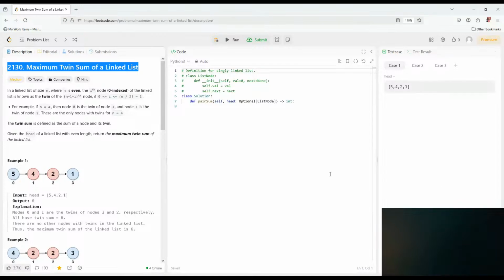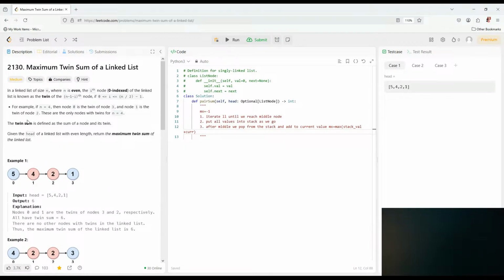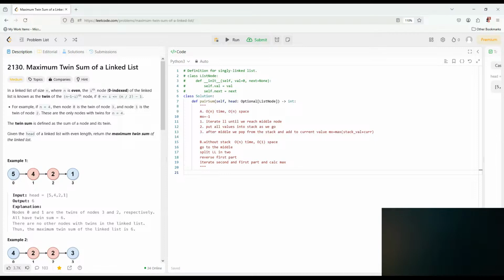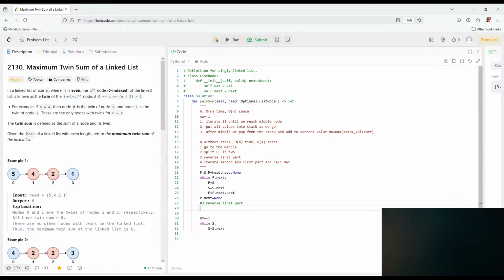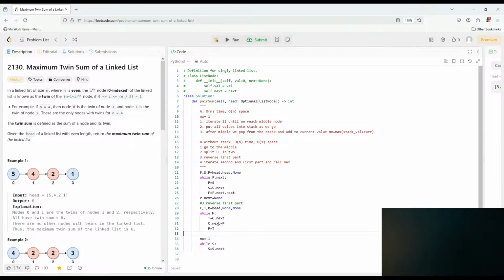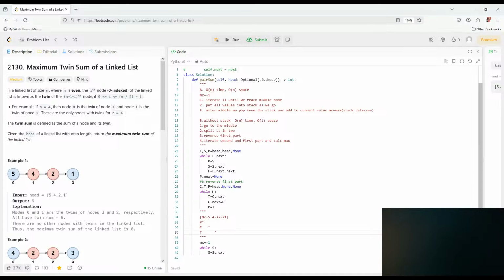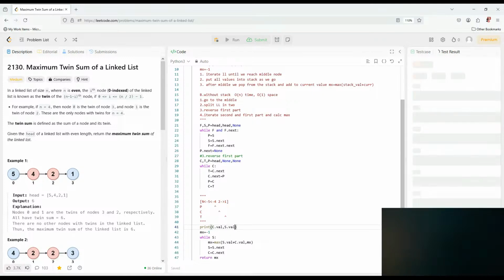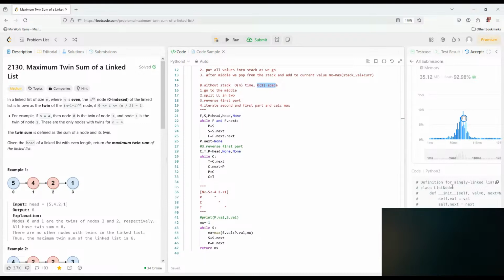2130. Maximum Twin Sum of a Linked List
2130. Maximum Twin Sum of a Linked List